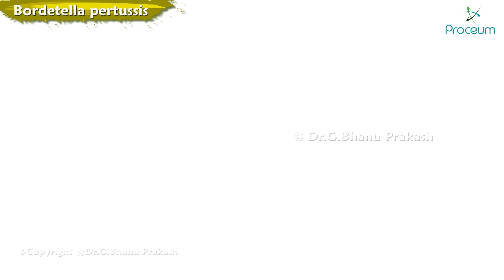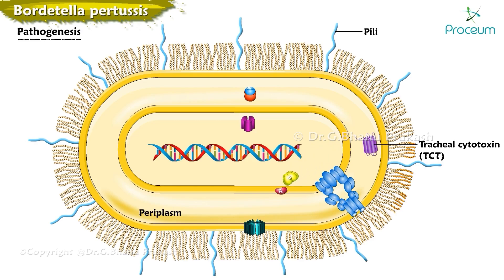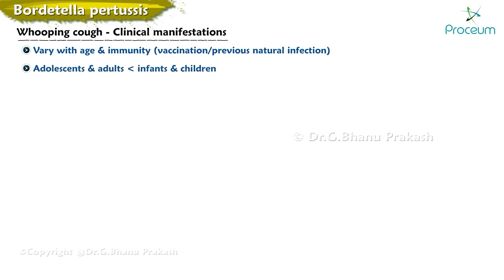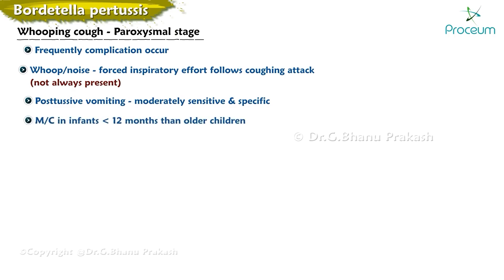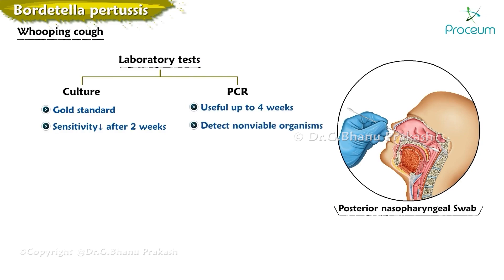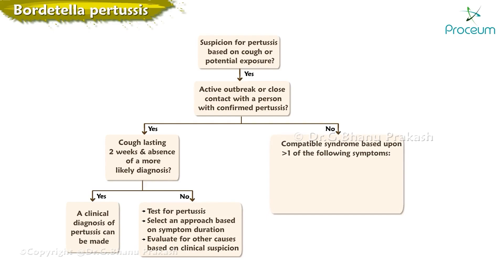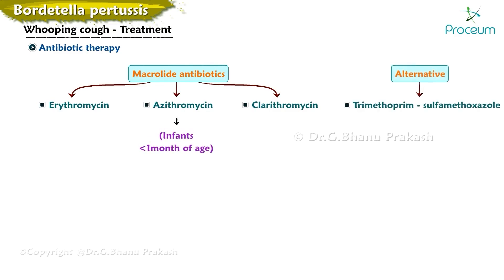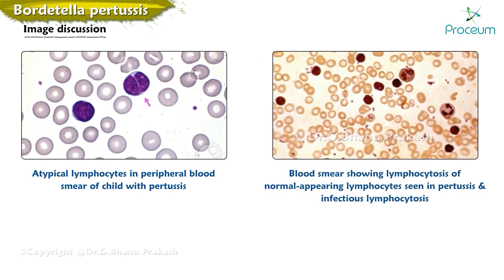Bordetella Pertussis Animation | Microbiology USMLE Step 1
Bordetella pertussis is a Gram-negative bacterium known for causing whooping cough, also called pertussis, a highly contagious respiratory disease primarily affecting infants and young children. This bacterium spreads through respiratory droplets when an infected person coughs or sneezes. Bordetella pertussis attaches to the ciliated epithelial cells lining the respiratory tract, where it produces toxins that damage the airway and cause the characteristic symptoms of whooping cough. These toxins include pertussis toxin (PT), which disrupts cell signaling; adenylate cyclase toxin (ACT), which impairs immune cell function; and tracheal cytotoxin (TCT), which damages the respiratory epithelium. Whooping cough typically progresses through three stages: the catarrhal stage, characterized by mild respiratory symptoms similar to a common cold; the paroxysmal stage, marked by severe coughing fits often accompanied by the characteristic "whoop" sound; and the convalescent stage, during which symptoms gradually subside. Diagnosis of Bordetella pertussis infection is usually based on clinical presentation, though laboratory tests such as polymerase chain reaction (PCR) or culture of respiratory secretions can confirm the diagnosis. Treatment involves antibiotics, primarily macrolides like azithromycin, to reduce the severity and duration of symptoms and prevent transmission. Vaccination with the DTaP (diphtheria, tetanus, and acellular pertussis) vaccine is the most effective way to prevent whooping cough and its complications. Understanding the epidemiology, pathogenesis, clinical features, diagnosis, and management of Bordetella pertussis infection is essential for medical students preparing for exams like the USMLE Step 1.